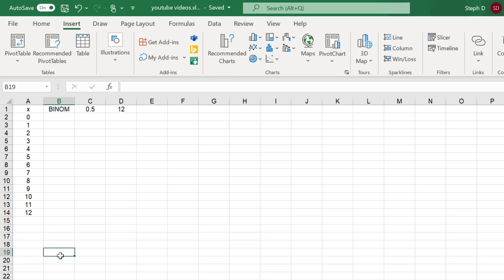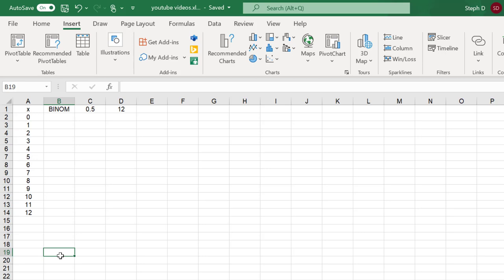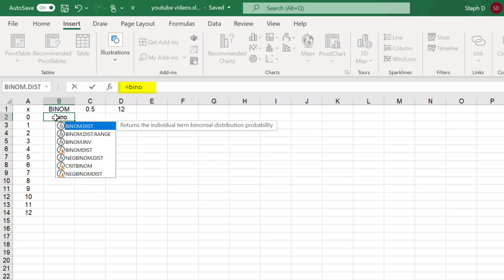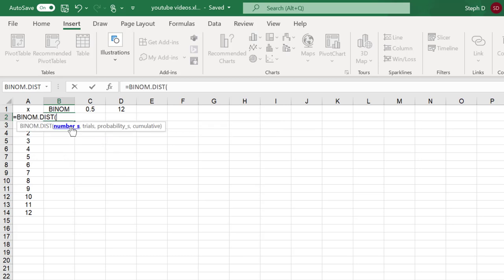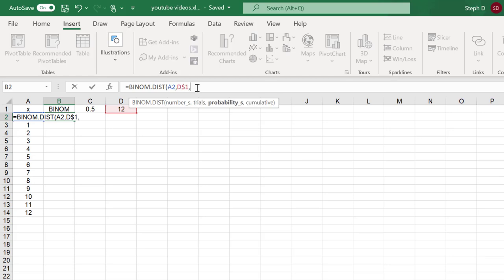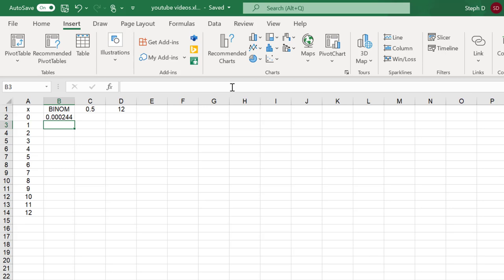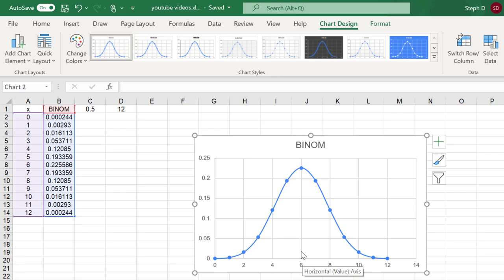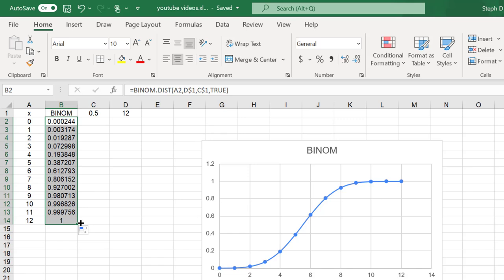Binomial Distributions (BINOMDIST) in Excel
How to use the BINOM.DIST and BINOMDIST functions in Excel to find binomial probabilities. Example using the Squid Game Odds and evens marble challenge.